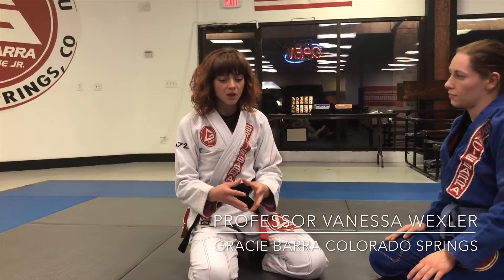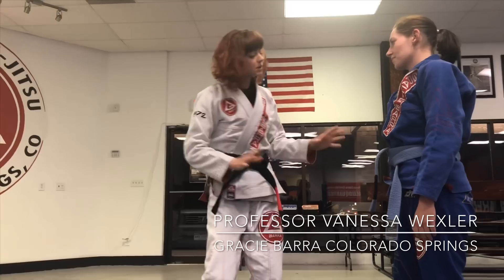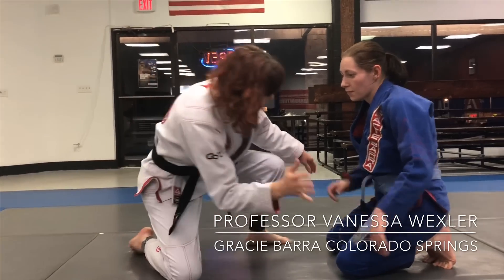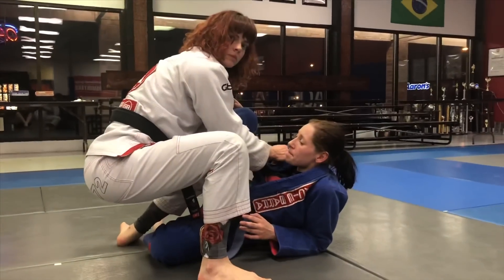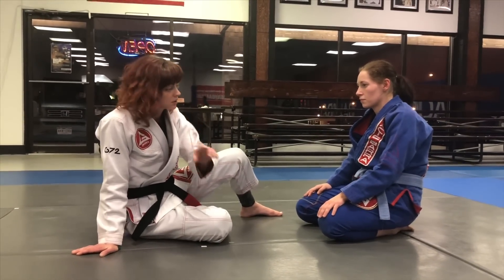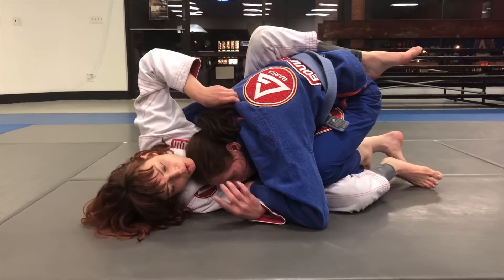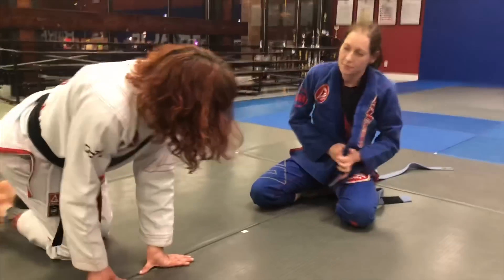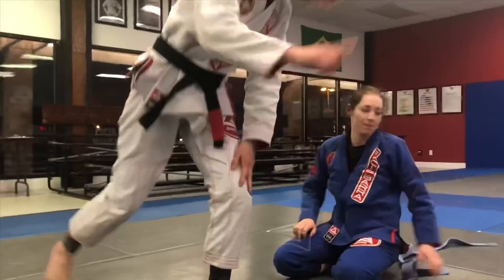How to Grapple Bigger & Stronger Opponents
Concepts for the BJJ teenies
“How can I [110lbs] deal with much bigger partners in a match?”
I don’t show specific techniques but share strategies for how to START your match and where to go from there!